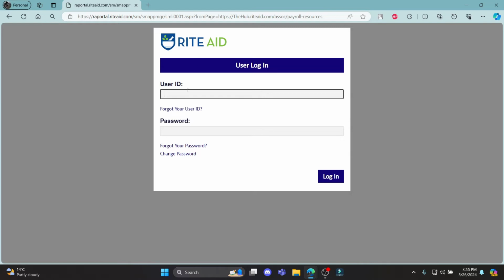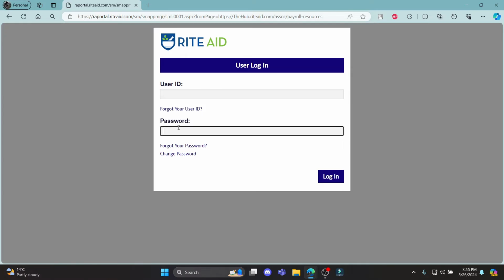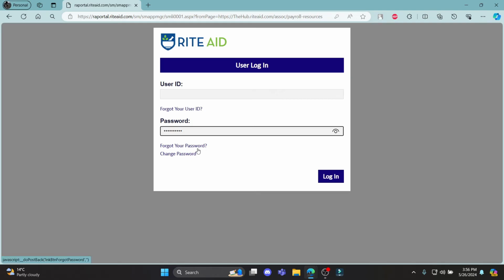How to Login to Rite Aid Payroll Account (2024) | Sign In to Rite Aid Payroll Account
Learn how to easily access your Rite Aid payroll account with this guide. We’ll walk you through the login process, including entering your credentials and navigating the Rite Aid payroll portal. Follow these instructions to securely manage your payroll information and stay updated with your earnings.